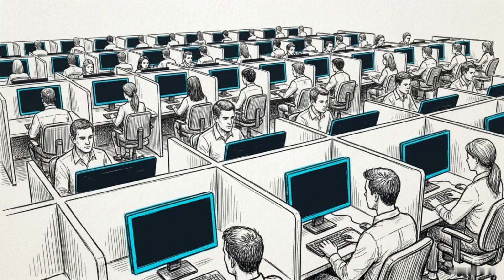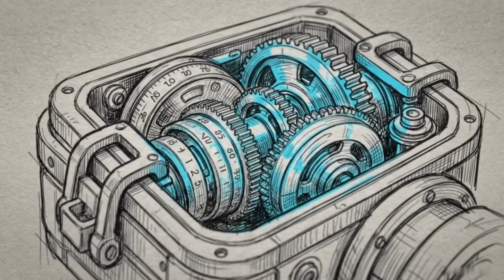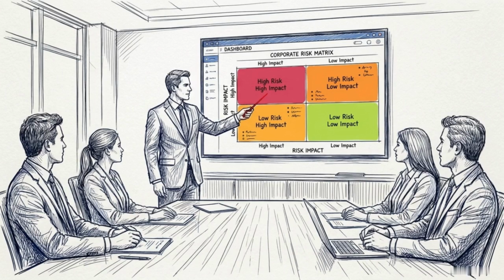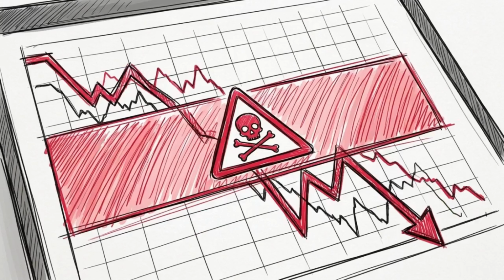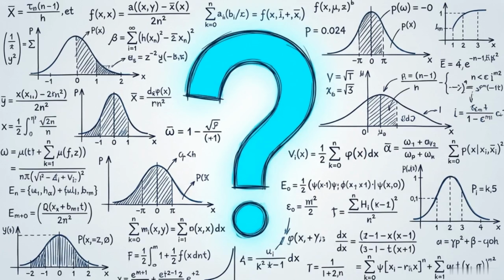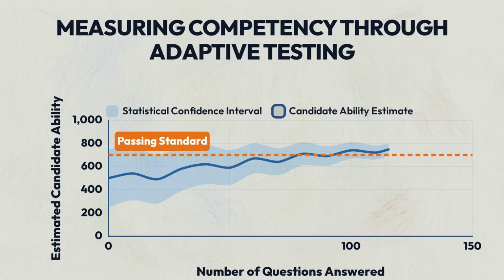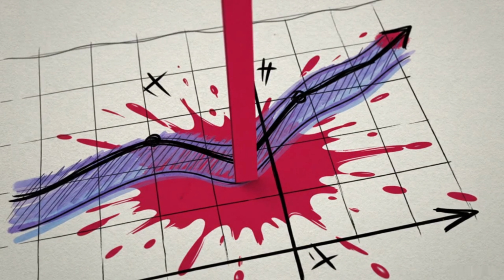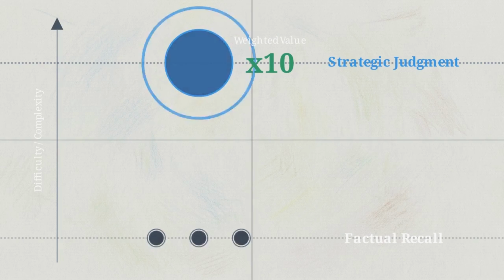Day 2 of our CISSP 100 Days | Exam Pattern Explained | Adaptive Testing & Scoring Secrets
Why does the CISSP exam stop suddenly after 100 questions?
How does Adaptive Testing work?
And what is the real secret behind CISSP scoring?

In Day 2 of our CISSP 100 Days Mastery Series, we expose the hidden mechanics behind the CISSP exam pattern, adaptive testing engine, and scoring system that every serious cybersecurity professional must understand before attempting the exam.

If you're preparing for the CISSP certification, this video will help you understand exactly how the exam works and how to build the right strategy to pass.

In this video, you’ll learn:

✅ CISSP Exam Pattern Explained
✅ Computer Adaptive Testing (CAT) Simplified
✅ Why the exam can stop early
✅ CISSP scoring system explained
✅ Passing score myths exposed
✅ Common mistakes candidates make
✅ Smart strategies to crack CISSP

The CISSP exam is one of the world’s toughest cybersecurity certifications offered by
ISC2

And success is not just about knowledge.

It’s about understanding how the exam thinks.

This video is essential for:

🔐 Security Architects
🛡 Cybersecurity Engineers
📊 Risk & Compliance Professionals
🏢 Security Managers
🚀 Professionals preparing for CISSP

CISSP 100 Days Series Covers:

📌 CISSP Roadmap
📌 Exam Pattern & Adaptive Testing
📌 All 8 CISSP Domains
📌 Security Architecture
📌 Risk Management
📌 Identity & Access Management
📌 Security Operations
📌 Software Security
📌 Exam Strategy & Practice Questions

If your goal is to become a:

CISSP Certified Professional
Security Architect
Security Consultant
Cybersecurity Leader
CISO-track Professional

then this series is designed for you.

Comment “DAY 3 READY” if you’re continuing the journey.